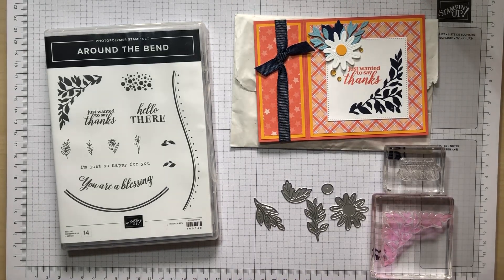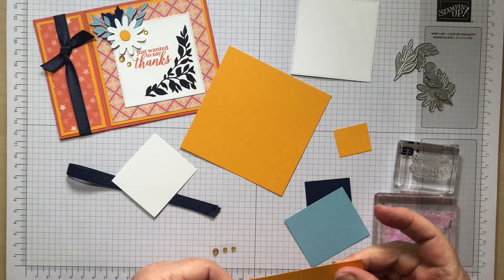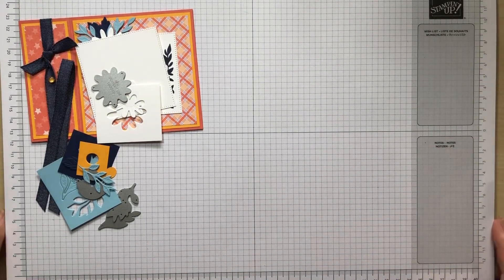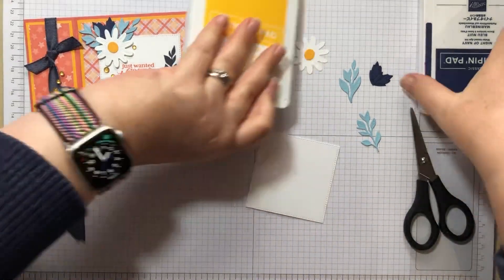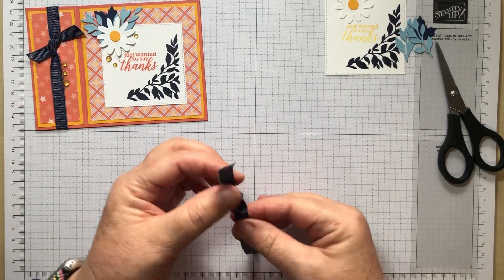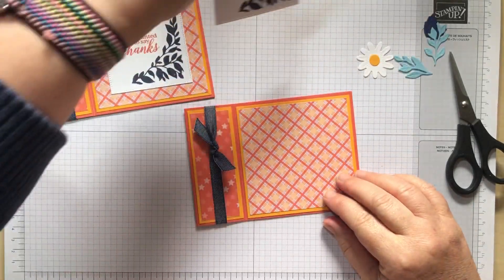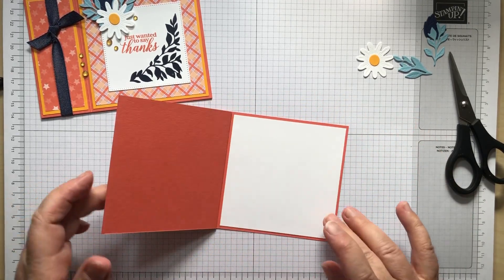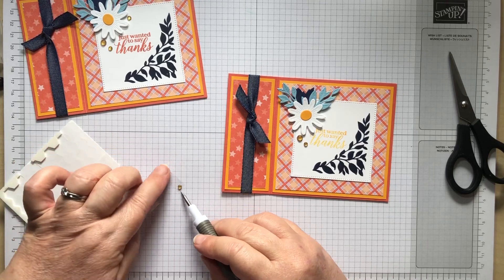Around the Bend Coffee and Card @LindasPapercraft Week Two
Hello and welcome to Linda's Papercraft. I am Linda Ellis, an Independent Stampin' Up! Demonstrator in the UK

Thank you for joining me for another card making video tutorial using Stampin’ Up! products.  It’s the second week of the Stampin' Up! Around the Bend Coffee and Card.

To see my Stampin' Up! page and to shop with me 24/7 go

To join Stampin’ Up! and become part of my team go